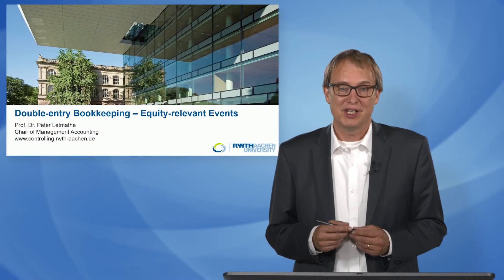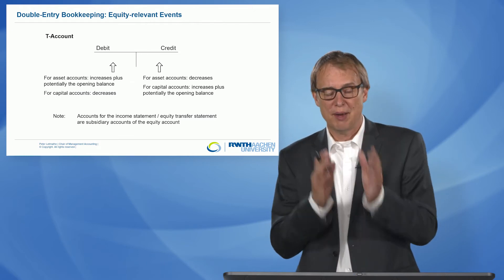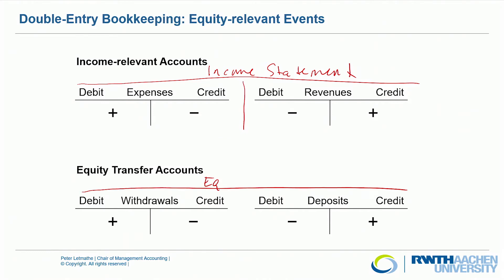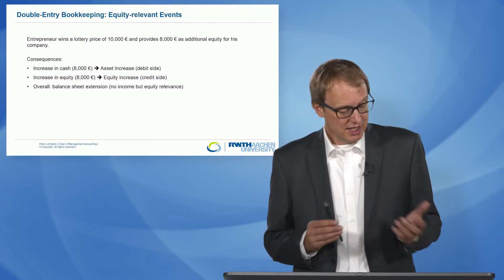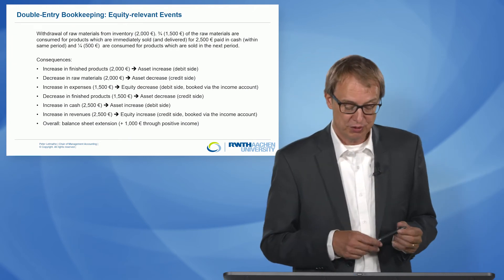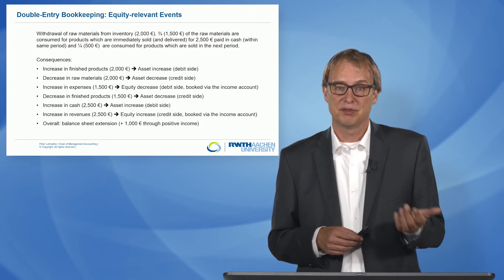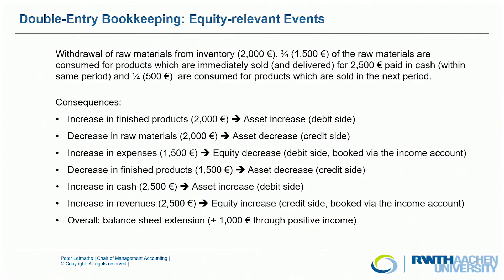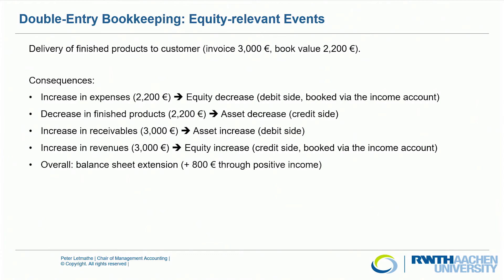Double entry Bookkeeping. Equity relevant Events 1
Double entry Bookkeeping. Equity relevant Events 1. Prof. Dr. Letmathe, Lehrstuhl für Controlling. Fakultät 8